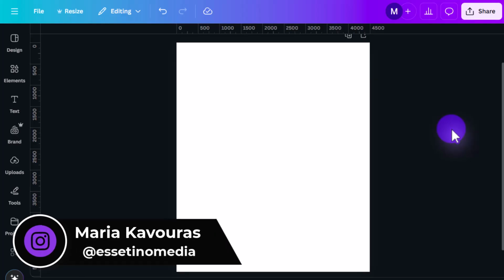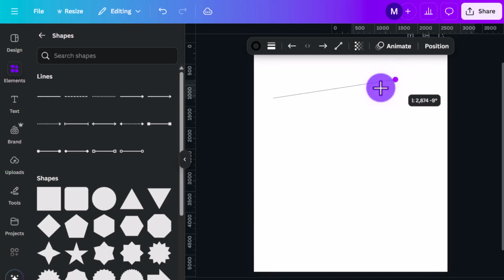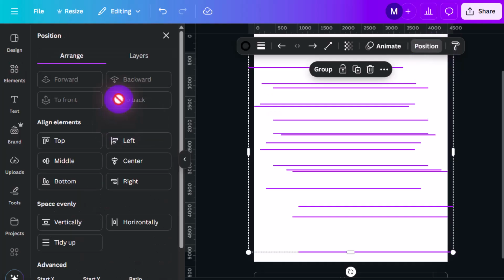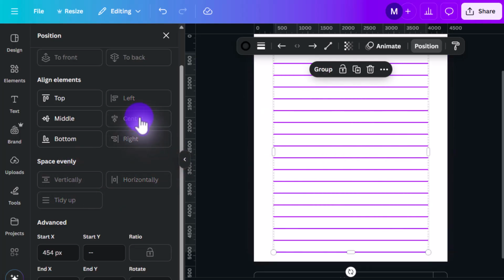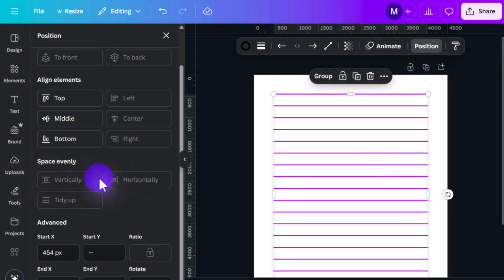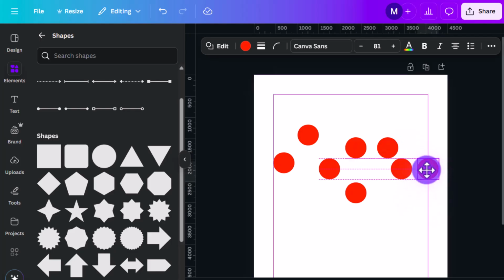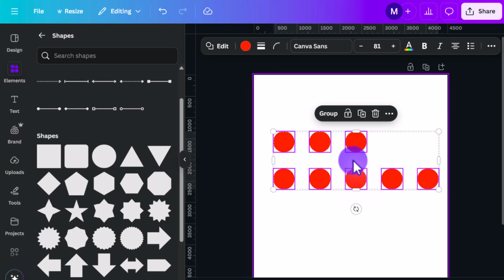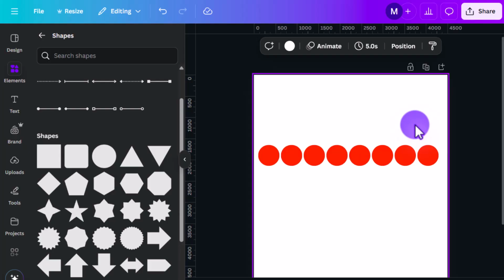How to Group Elements in Canva to Organize & Speed Up Your Workflow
How to Group Elements in Canva // Want to speed up your design process in Canva? In this Canva tutorial, I’ll show you how to group elements and explain why it’s such a useful feature for keeping your layouts clean and easy to edit. A simple trick that can save you tons of time!

🔵 [YOUTUBE STRATEGY CALL] Transform Your YouTube Channel Into a Traffic Asset for Your Business

🧨 [FREE TRAINING]: How We Get Clients & Course Sales from YouTube Every Month by Simply Sharing our Knowledge